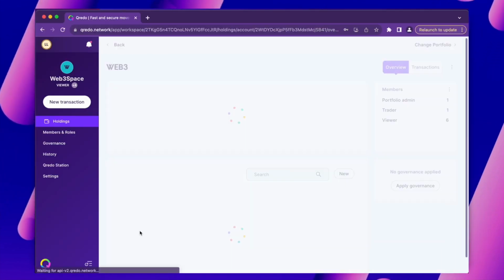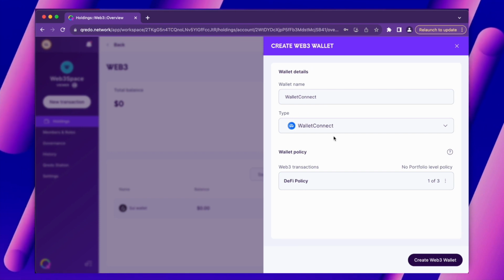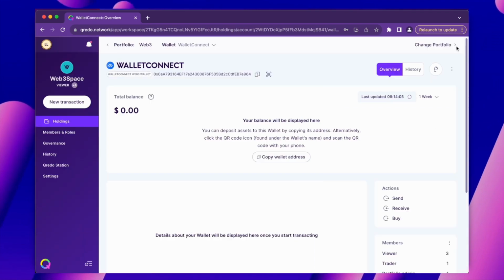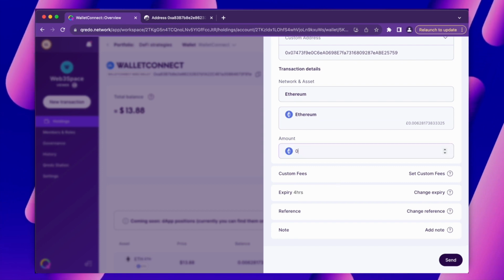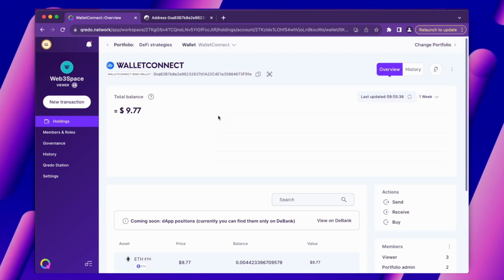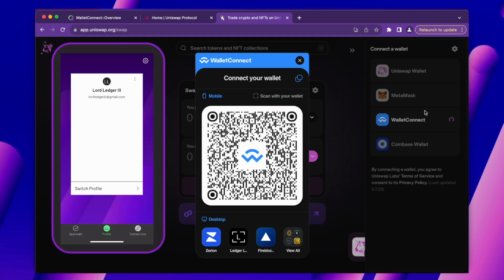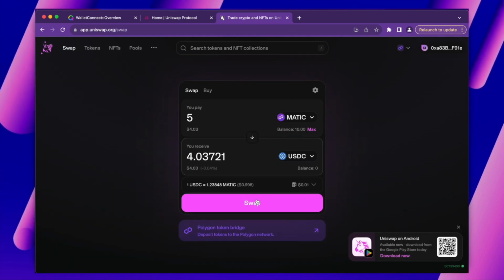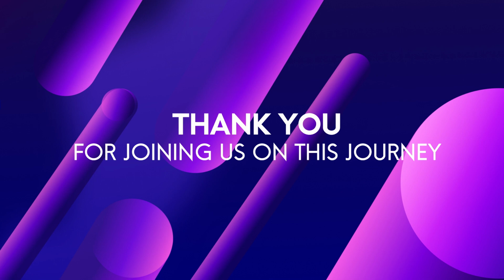Efficiently Using Qredo's Web3 Wallets with WalletConnect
Qredo is a secure infrastructure for institutions and individual investors to manage and trade digital assets while maintaining self-custody. With Qredo, users can manage assets and smart contract interactions securely, eliminating private key management and reliance on centralized solutions.

Qredo web3 wallets combine the best of both worlds, providing seamless access to DeFi and Web3 with institutional grade security, operational efficiency, and compliance.

They are layer 1 wallets integrated with the finest web3 gateways, including: Metamask Institutional, WalletConnect, and Sui wallet.

Web3 wallets are secure by on-chain governance and backed by distributed multi-party computation technology.

In this tutorial, we'll explore Qredo’s Web3 Wallet integration with WalletConnect

WalletConnect is a communications protocol for web3, WalletConnect brings the ecosystem together by enabling wallets and apps to securely connect and interact.

Thank you for joining us on this journey.